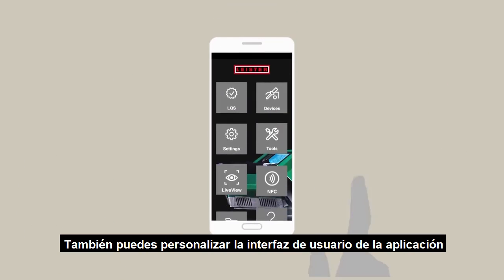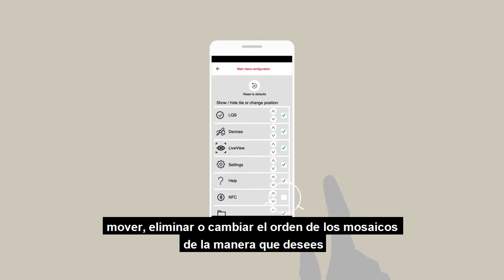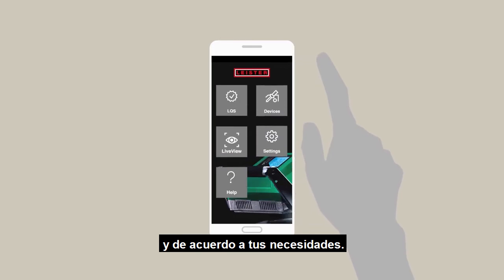myLeister App ǀ Registro de parámetros de soldadura en la nube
My Leister App
Disponible en App Store y Google Play.
¡Descargala es gratis!

¿Necesita asesoría?
Contamos con personal calificado a su disposición, para apoyarle en seleccionar correctamente la combinación de equipos en su aplicación.